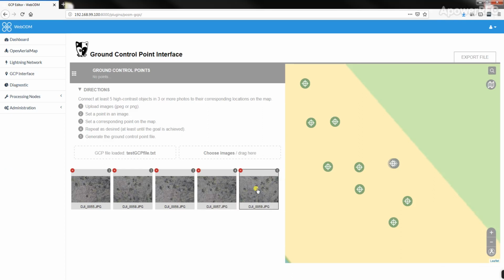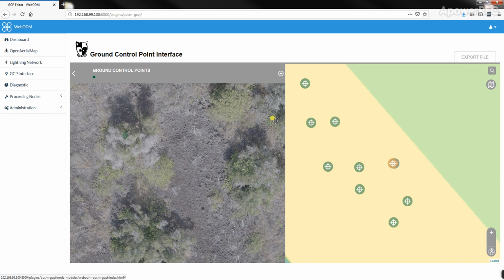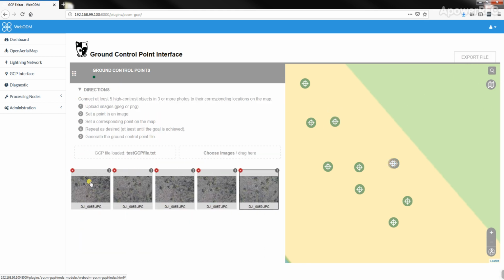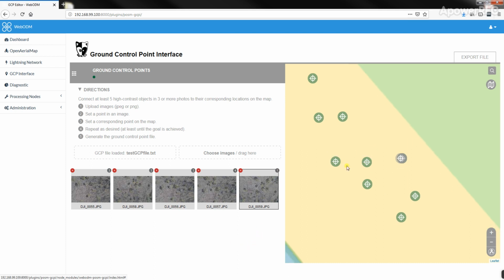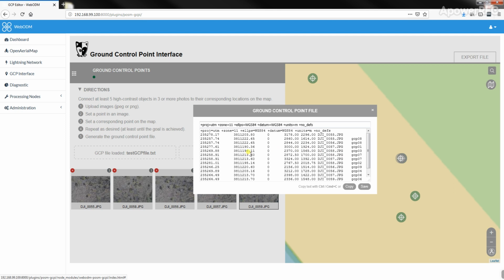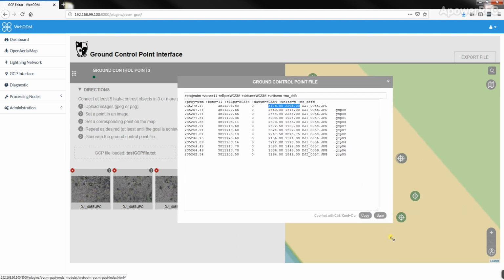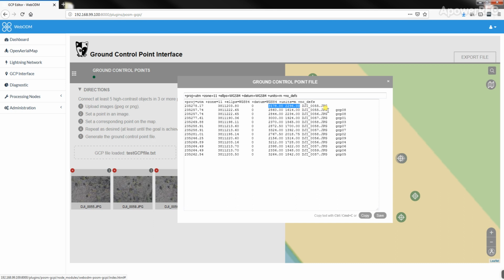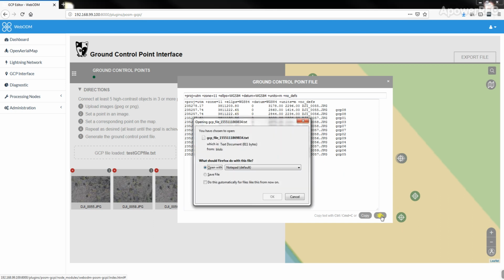WebODM GCP Interface part2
My interpretation of a useful workflow to add ground control points (GCPs) in WebODM Open Drone map. part 1

photogrammetry, drones, orthomosaic, 3D modeling